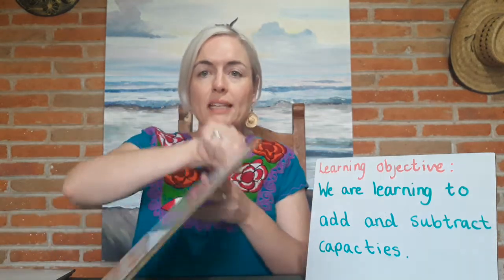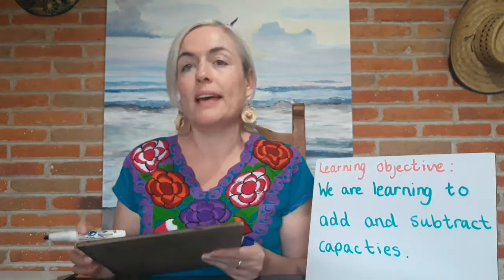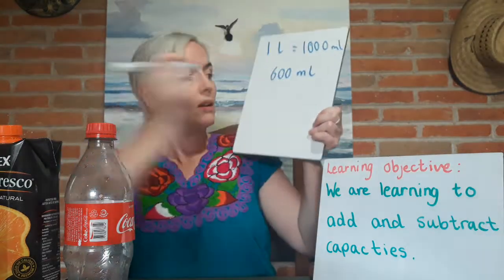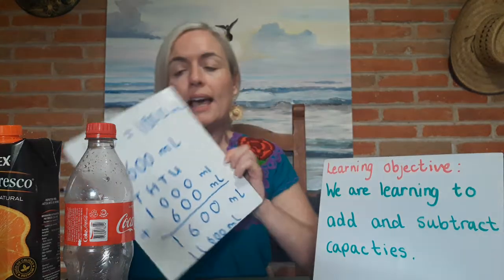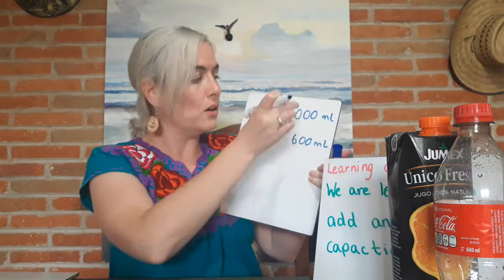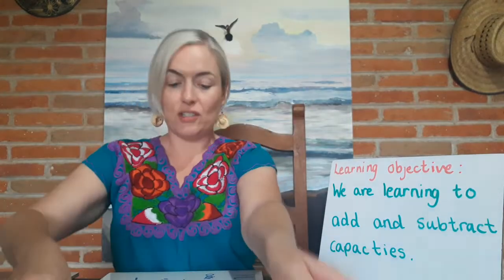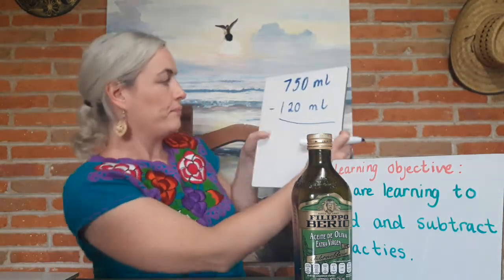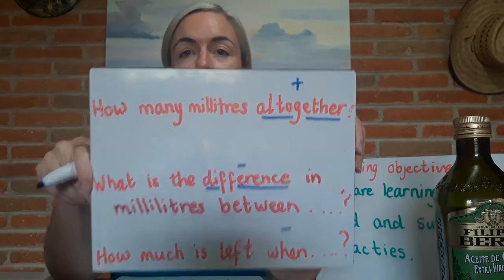Maths: Adding and Subtracting capacities. Wednesday, May 13th.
Adding and subtracting different volume capacities (millimetres and litres)